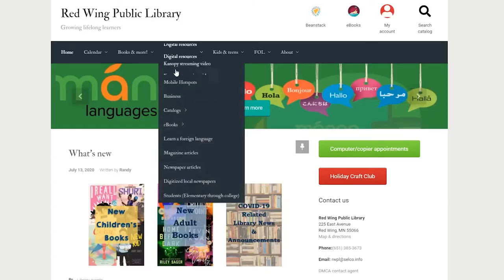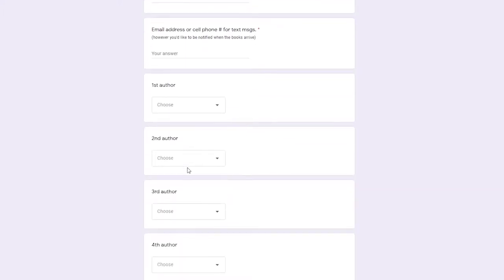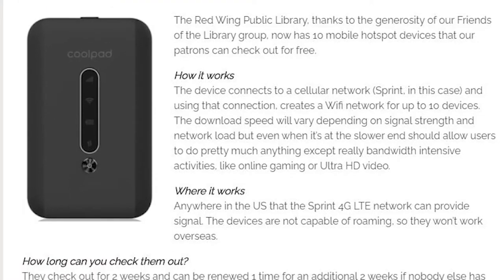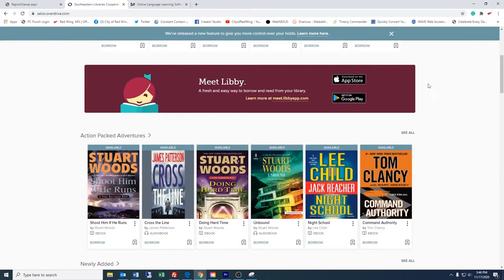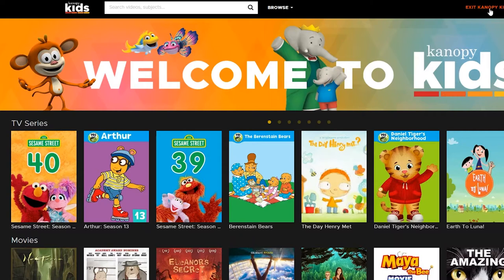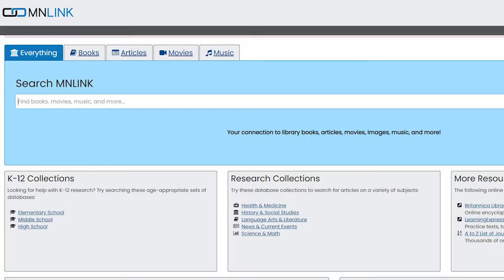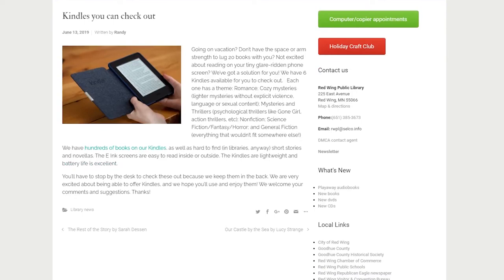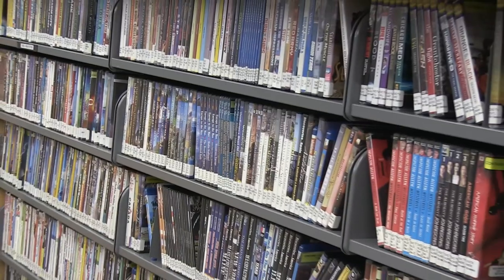Your Key to the Red Wing Public Library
Your Red Wing Public Library card isn't just a piece of plastic--it's a key to unlimited print and digital resources through the library.  From books to tablets to a book club or new language, your library card unlocks it all.